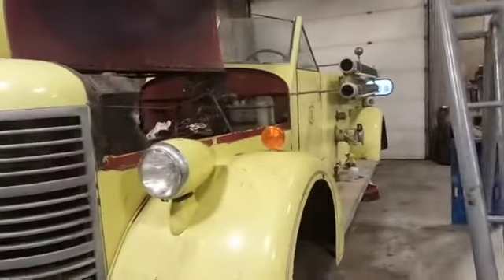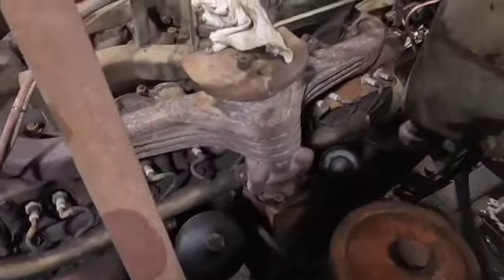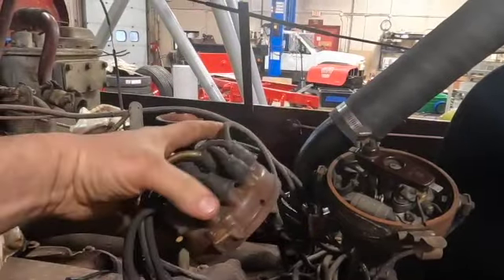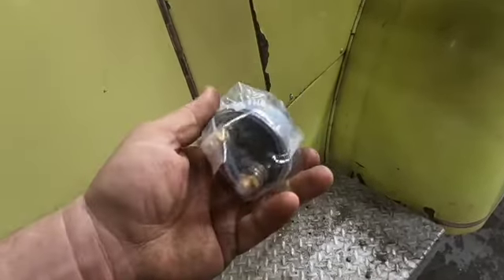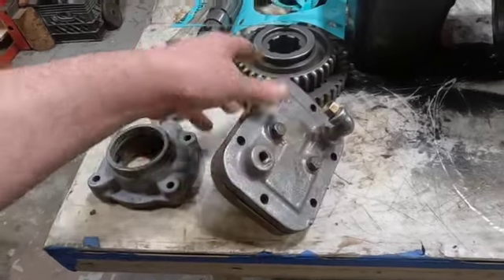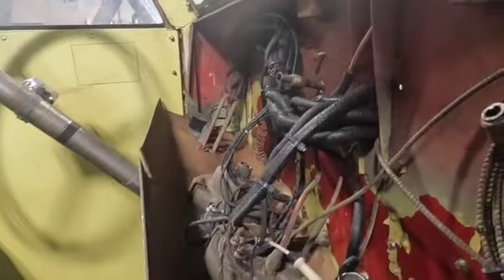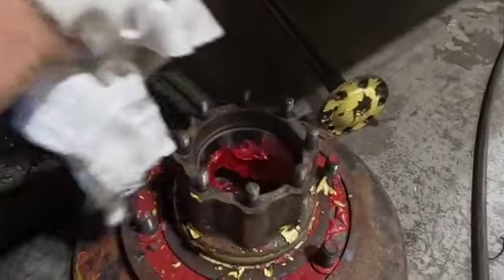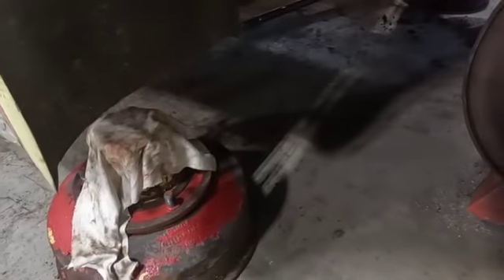1941 American LaFrance Fire Engine Repairs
This is the second installment on this larger project of resurrecting a long slumber 500 series ALF fire engine.  This truck came from Monmouth Illinois and is privately owned.  We go through brake work, cooling system repairs, electrical system upgrades and a lot more.

Also keep an eye out for a secondary video which explains how to remove the rear drum and adjusters on the braking system.